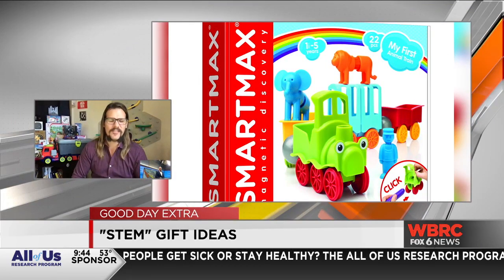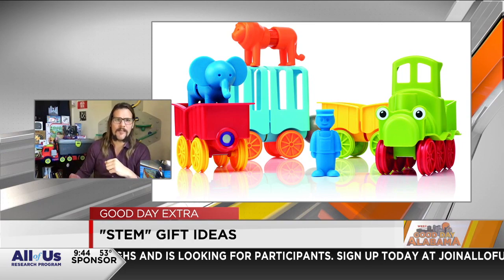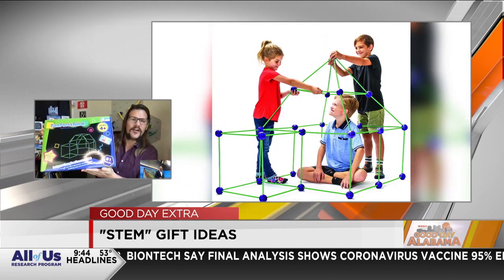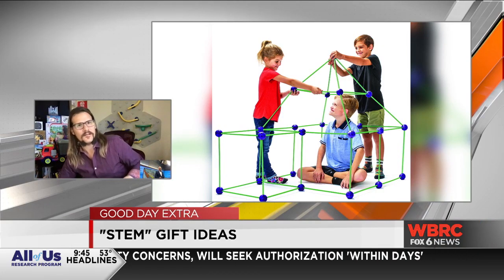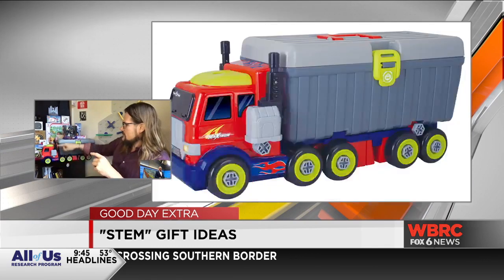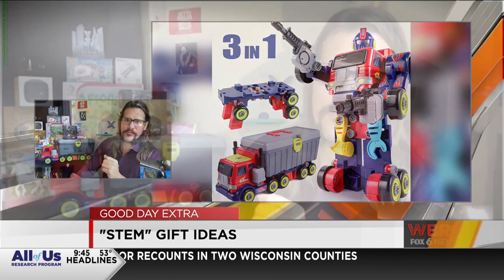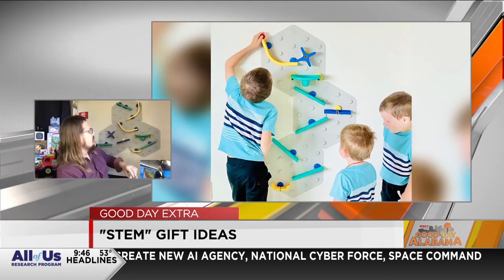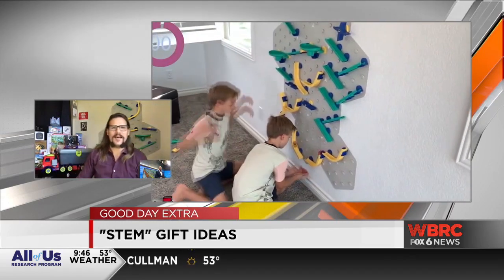STEM Toys on NBC Alabama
Clark joins the crew at NBC in Alabama to share the latest and greatest STEM toys.